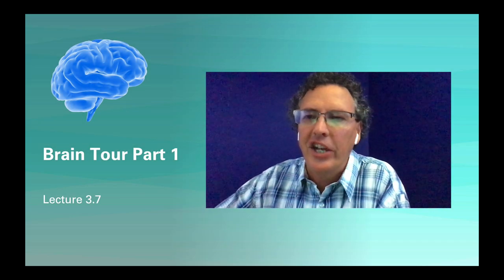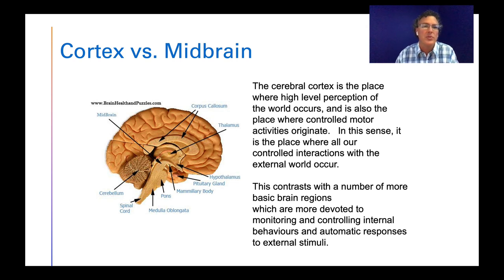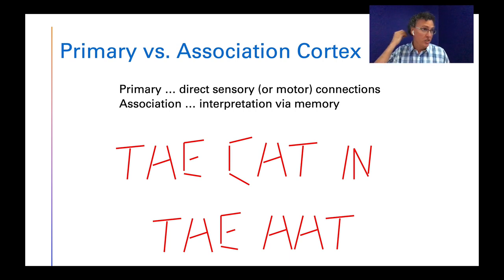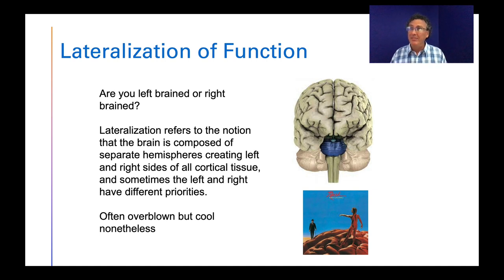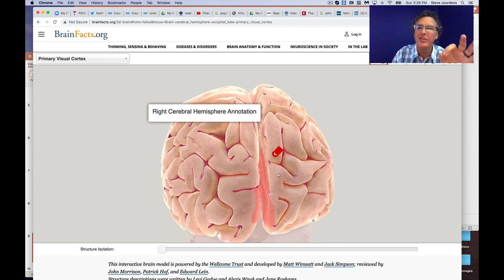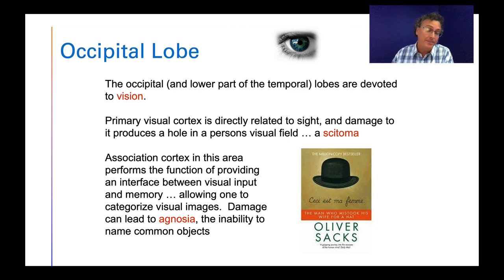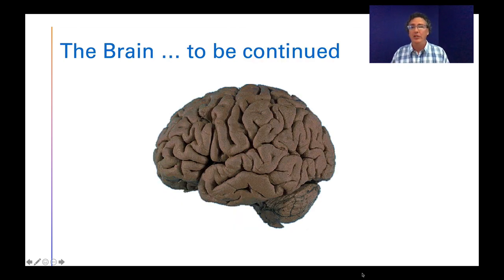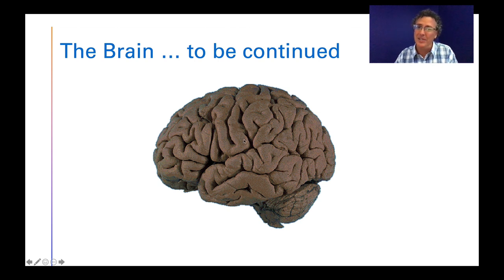Lecture 3.7 - Tour pt1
Part 1 of your tour of the brain, or at least the cortical regions of it